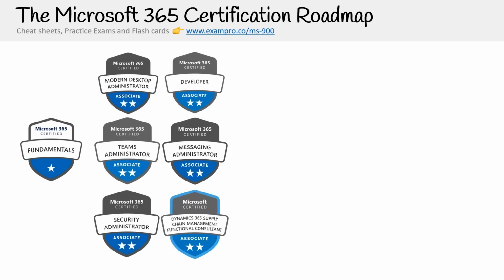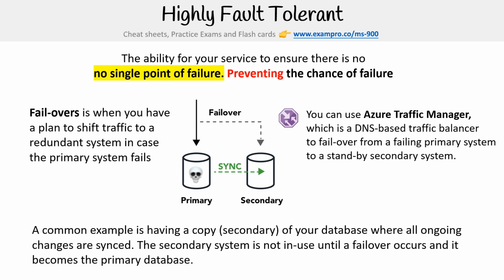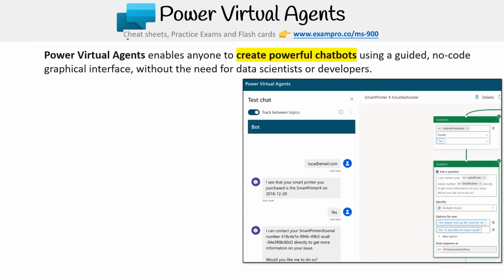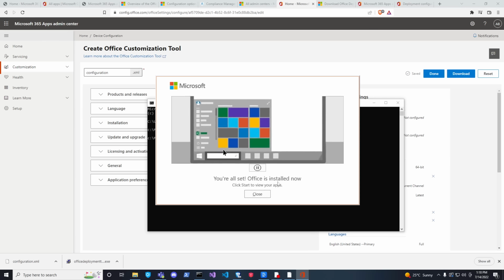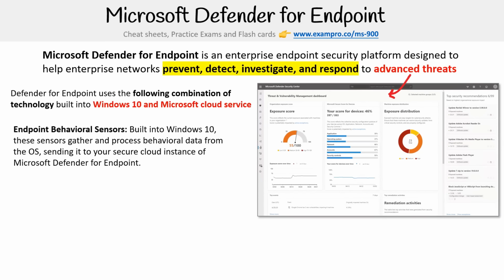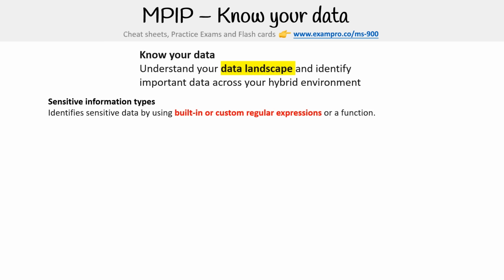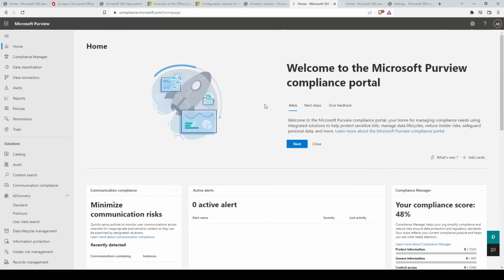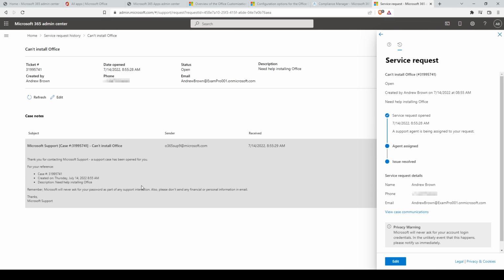Microsoft 365 Certified Fundamentals (MS-900) Certification Course – Prepare For and Pass the Exam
Prepare for the Microsoft 365 Certified Fundamentals (MS-900) certification and pass! Demonstrate understanding of Microsoft 365, to deliver industry-leading productivity apps along with intelligent cloud services, and world-class security.

✏️ Course developed by Andrew Brown of ExamPro.   @ExamProChannel

☁️ 00:00:00 Introduction
⌨️ Introduction
⌨️ Exam Guide Breakdown

☁️ 00:12:17 Cloud Concepts
⌨️ What is Cloud Computing
⌨️ Common Cloud Services
⌨️ What is Microsoft and Azure
⌨️ Types of Cloud Computing Responsibilities
⌨️ Cloud Deployment Model
⌨️ Total Cost of Ownership
⌨️ CAPEX vs OPEX

☁️ 00:30:17 Cloud Architecture Terminologies
⌨️ Cloud Architecture Terminologies
⌨️ High Scalability
⌨️ High Elasticity
⌨️ Fault Tolerance
⌨️ High Durability
⌨️ High Availability

☁️ 00:38:13 Microsoft 365 Apps and Services
⌨️ Evolution from Office 365 to Microsoft 365
⌨️ Windows 365
⌨️ Microsoft 365
⌨️ Microsoft 365 Apps
⌨️ Microsoft Project
⌨️ Microsoft Planner
⌨️ Microsoft Bookings
⌨️ Microsoft To Do
⌨️ Microsoft Exchange Online
⌨️ Microsoft Forms
⌨️ Microsoft Lists
⌨️ Create an Account
⌨️ Create New User in Microsoft 365 Admin Center
⌨️ Access Microsoft 365 Apps

☁️ 01:02:51 Collaboration solutions in Microsoft 365
⌨️ Microsoft Teams
⌨️ Collaborative Apps
⌨️ Microsoft Power Platform
⌨️ Yammer
⌨️ Microsoft Viva
⌨️ Viva Connections
⌨️ Viva Insights
⌨️ Viva Topics
⌨️ Viva Learning
⌨️ Microsoft SharePoint
⌨️ Microsoft OneDrive
⌨️ Microsoft Stream
⌨️ Outlook

☁️ 01:25:56 Endpoint management capabilities of Microsoft 365
⌨️ Microsoft Endpoint Manager
⌨️ Co management
⌨️ Endpoint Analytics
⌨️ Endpoint Analytics scores
⌨️ Windows Autopilot
⌨️ Azure Virtual Desktop
⌨️ Windows as a Service
⌨️ Deployment for Microsoft 365 apps
⌨️ Deploy Office 365

☁️ 01:43:38 Analytics capabilities of Microsoft 365
⌨️ Microsoft 365 Admin center and user portal
⌨️ Microsoft 365
⌨️ Reports in Microsoft 365 admin center
⌨️ Reports in other admin centers
⌨️ Access Microsoft 365 Admin Center

☁️ 01:50:32 Zero trust security principles for Microsoft 365
⌨️ Zero Trust Model
⌨️ Six Foundational Pillars

☁️ 01:56:40 Identity and access management solutions in Microsoft 365
⌨️ Cloud Identity Models
⌨️ Cloud only Identity
⌨️ Hybrid Identity
⌨️ Multi Factor Authentication MFA
⌨️ Conditional Access
⌨️ Enable MFA for Microsoft 365 Users

☁️ 02:14:19 Threat protection solutions in Microsoft 365
⌨️ Microsoft Defender XDR
⌨️ Defender for Endpoint
⌨️ Defender for Office 365
⌨️ Defender for Identity
⌨️ Microsoft Defender Portal
⌨️ Defender for Cloud Apps
⌨️ Microsoft Secure Score
⌨️ Common types of threats
⌨️ How Microsoft addresses the most common threats
⌨️ Azure Sentinel
⌨️ Microsoft Security Reports

☁️ 02:40:43 Security compliance and privacy solutions in Microsoft 365
⌨️ Regulatory Compliance
⌨️ Compliance Solutions in M365
⌨️ Service Trust portal
⌨️ Data Residency
⌨️ Microsoft Purview Information Protection
⌨️ Data classification capabilities
⌨️ Sensitivity labels
⌨️ Sensitivity Label Policies
⌨️ Retention policies and labels
⌨️ Records Management
⌨️ Data loss prevention DLP
⌨️ Compliance portal
⌨️ Compliance Manager
⌨️ Compliance Score
⌨️ Insider risk management solutions
⌨️ eDiscovery
⌨️ Microsoft Purview Audit
⌨️ Microsoft Priva
⌨️ Microsoft privacy principles
⌨️ Microsoft Purview Overview

☁️ 03:27:26 Microsoft 365 Pricing and Billing Management
⌨️ Cloud Solution Provider CSP
⌨️ Enterprise Agreements
⌨️ Billing and Billing Management
⌨️ Billing Profile

☁️ 03:34:15 Identify licensing options available in Microsoft 365
⌨️ Microsoft 365 Subscription plans
⌨️ Microsoft 365 Enterprise
⌨️ Microsoft 365 Licenses and addons

☁️ 03:41:41 Support offerings for Microsoft 365 services
⌨️ Support options for Microsoft 365 services
⌨️ Support Request
⌨️ Service Level Agreement
⌨️ Health Status of Microsoft 365 services
⌨️ Share feedback on M365 services
⌨️ Support requests in Microsoft 365 admin center